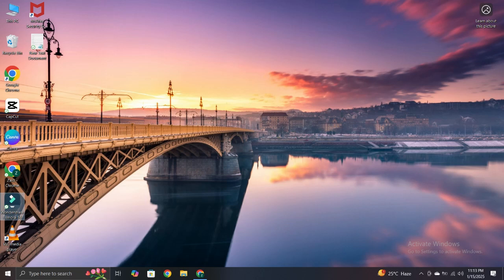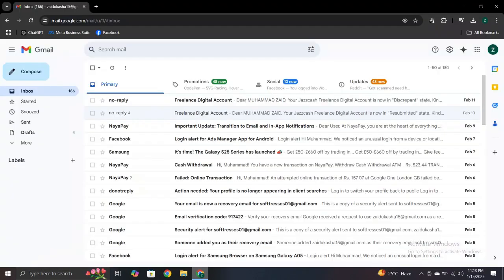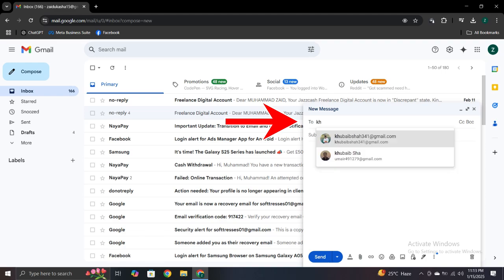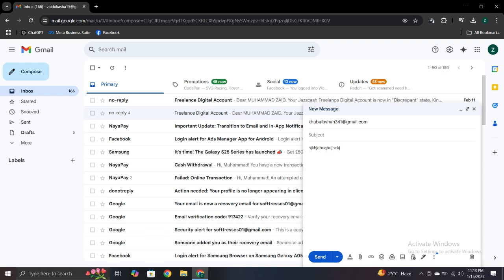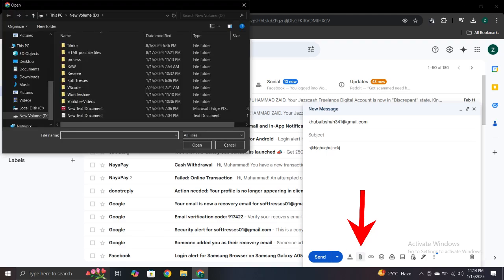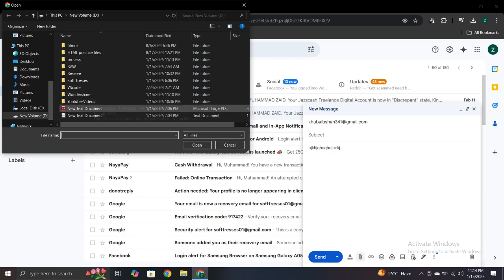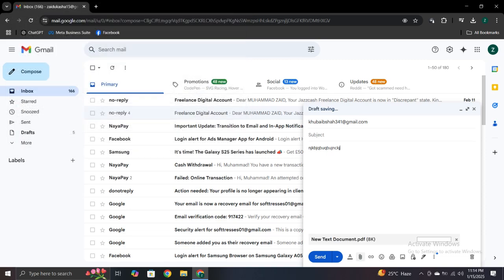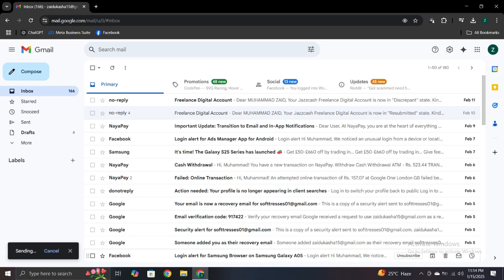How Send PDF Through Email | Attach & Forward a PDF Through Email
Learn how to send a PDF through email quickly and easily! In this tutorial, I'll show you step-by-step how to attach & forward a PDF through email using popular platform like Gmail. Whether you're sending important documents for work or personal use, this guide will help you share PDFs hassle-free.